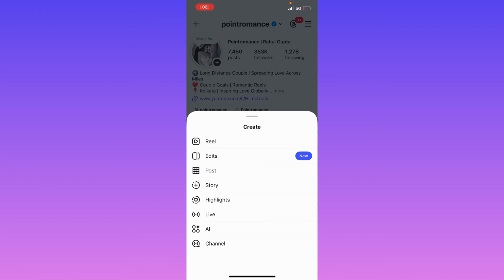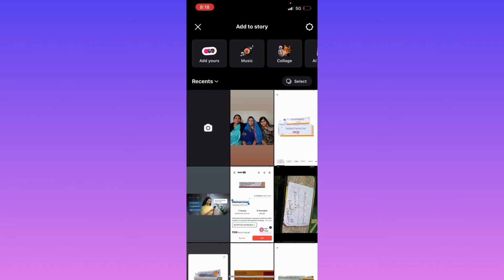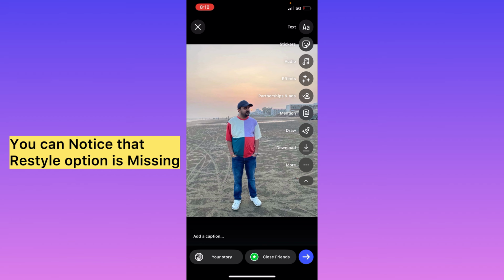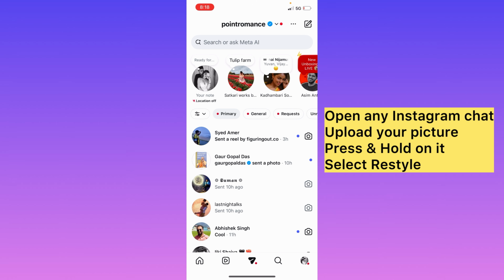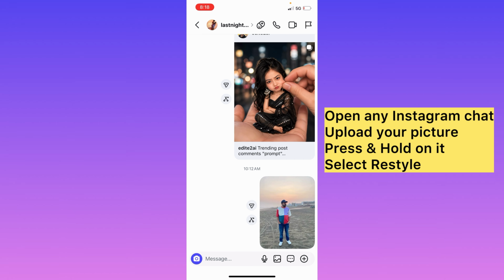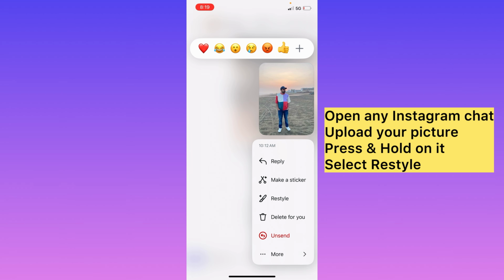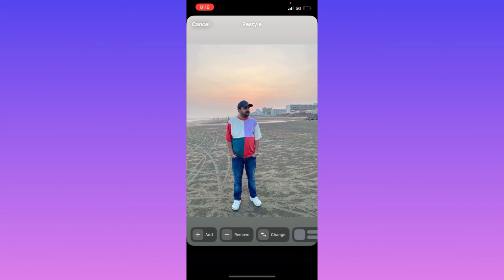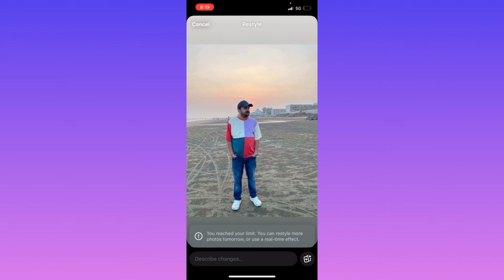Instagram Restyle Option Missing? Use Viral Flash Filter With This Trick ⚡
Instagram Restyle option not showing in Story? 👀

Many users cannot find the viral Flash filter or Restyle feature on Instagram Stories. In this video, I’ll show you a working method to use the Instagram AI Flash effect through Instagram DM/chat.

✅ Works for many users
✅ Viral Flash aesthetic
✅ Hidden Instagram trick
✅ Restyle workaround

Steps:
1. Open Instagram DM
2. Send your photo
3. Press & hold the image
4. Tap “Restyle”
5. Select “Flash”

Save this video before Instagram changes the feature 🔥